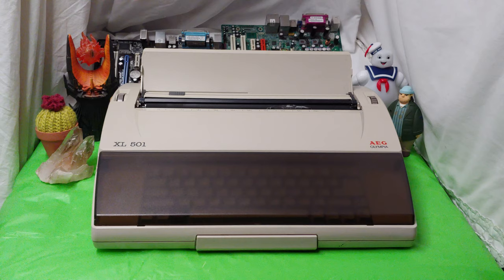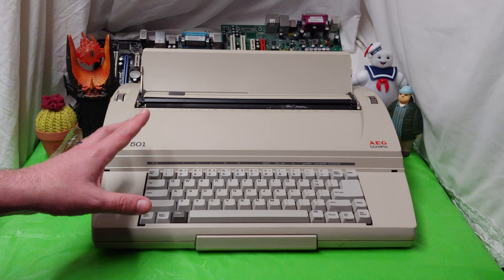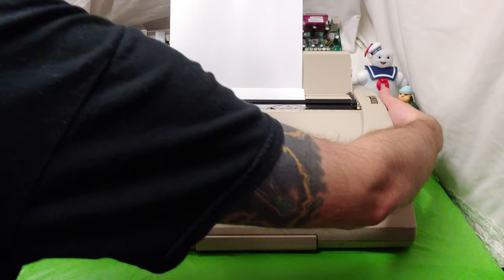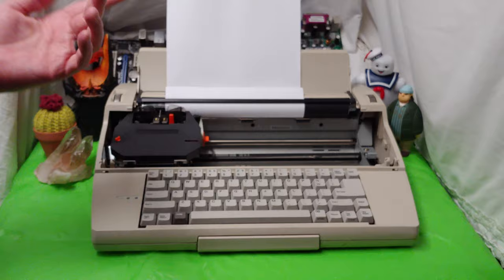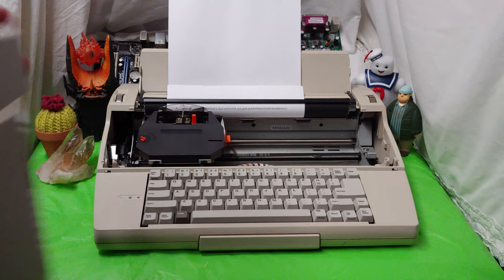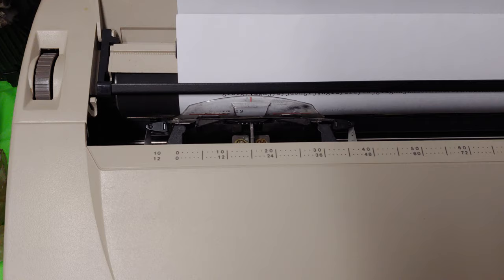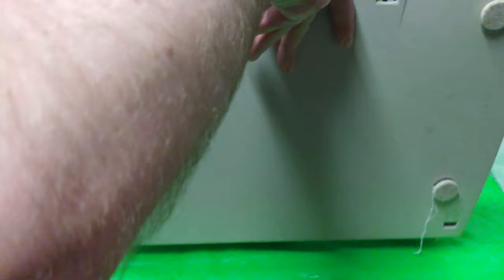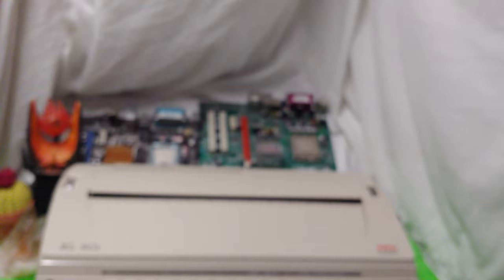AEG Olympia XL 501AX 80 Electric Typewriter Bit My Finger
AEG
Allgemeine Elektricitäts-Gesellschaft AG[2] (AEG) (German: "General electricity company") was a German producer of electrical equipment founded as the Deutsche Edison-Gesellschaft für angewandte Elektricität in 1883 in Berlin by Emil Rathenau. After World War II its headquarters moved to Frankfurt am Main.

In 1967 AEG joined with its subsidiary Telefunken AG creating Allgemeine Elektricitäts-Gesellschaft AEG-Telefunken. In 1985 Daimler-Benz purchased the AEG-Telefunken Aktiengesellschaft, which was renamed to AEG Aktiengesellschaft and wholly integrated the company in 1996 into Daimler-Benz AG (1998:DaimlerChrysler). The remains of AEG became part of Adtranz and Deutsche Aerospace (1998: DASA, today EADS).

After acquiring the AEG household subsidiary AEG Hausgeräte GmbH in 1994, in 2005 Electrolux obtained the rights to the brand name AEG, which it now uses on some of its products. The AEG name is also licensed to various brand partners under the Electrolux Global Brand Licensing program.

Olympic works
History
Origin

AEG Mignon, 1924

Wall chart - Development of the typewriter - Olympia-Büromaschinenwerke AG Erfurt

Olympia typewriter from Erfurt photographed in Duwisib Castle ( Namibia )

Brunsviga 20 of the Olympia-Werke
When the “young” typewriters attracted more and more attention and interest at the beginning of the 20th century, the Allgemeine Elektricitäts-Gesellschaft (AEG) in Berlin commissioned the engineer and electrical engineer Friedrich von Hefner-Alteneck to develop such a device. Von Hefner-Alteneck then designed the Mignon , an inexpensive pointer typewriter that was affordable not only for larger companies, but also for craftsmen and private individuals. The distribution of the machine was transferred to Union Typewriter Company mbH on August 15, 1903 , from which the Olympia-Werke emerged.

In 1912, besides the "Mignon", the manufacture of lever type typewriters began , which expanded after the First World War, so that in 1923 AEG Deutsche Werke was founded in Erfurt .

From 1930 this company operated as Europa Typewriter AG ; the products received the internationally protected brand name "Olympia". The last “Mignon” from 1933 was called the “Olympic Plurotype”.

On December 31, 1936, the company name (company) was changed to Olympia Büromaschinenwerke AG .

In World War II also was cipher machine Enigma produced. For reasons of secrecy , the latter did not have the company name on the nameplate, but the coded manufacturing code aye . The plant in Erfurt was badly damaged by US artillery fire from April 11 to 13, 1945 . In the period after Erfurt was handed over to the Soviet occupying power on June 3, 1945, the operating facilities that had been preserved became a “state-owned company ” that produced typewriters as VEB Optima Büromaschinenwerke .